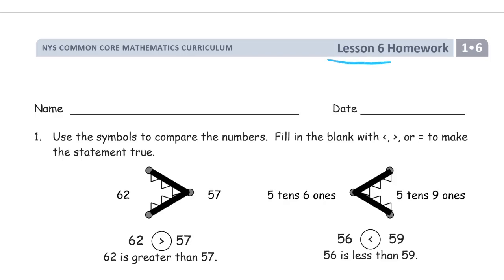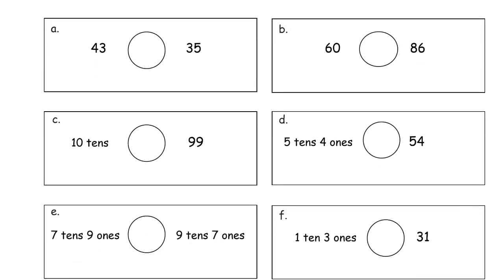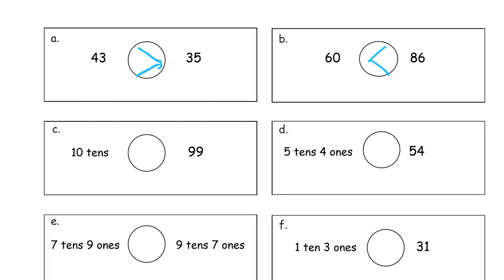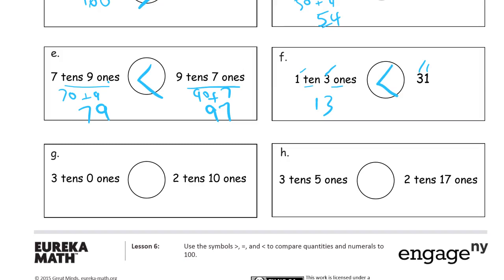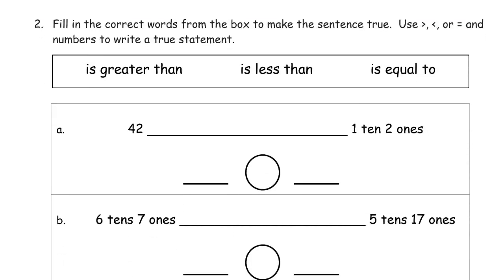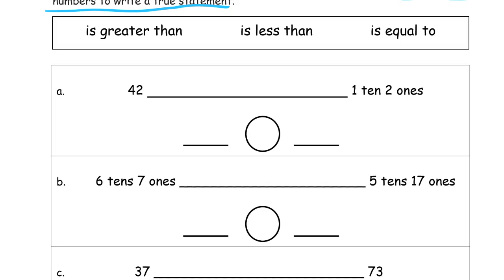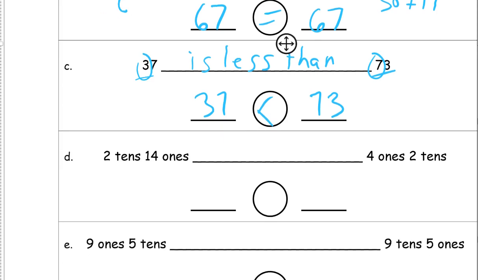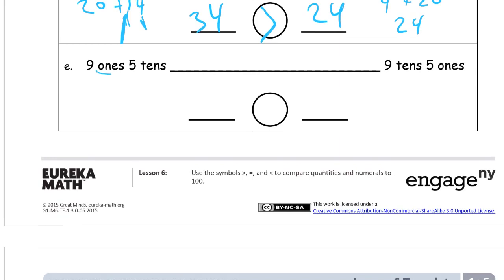lesson 6 homework module 6 grade 1